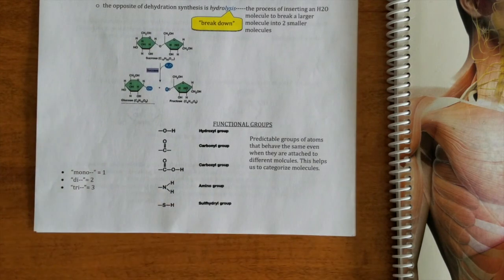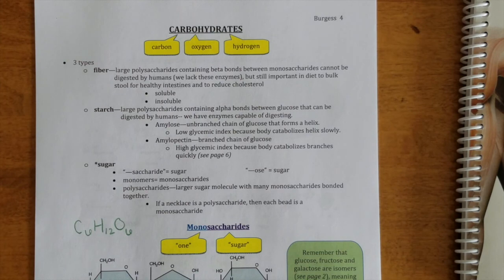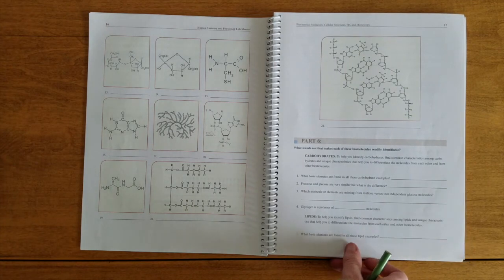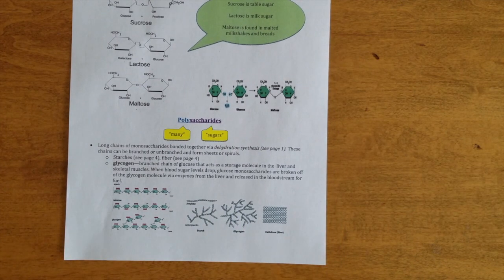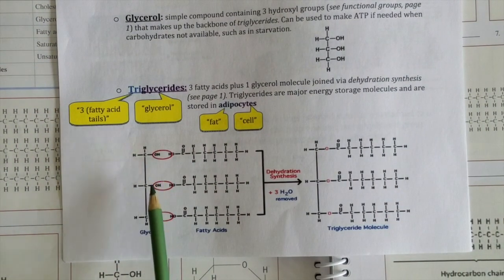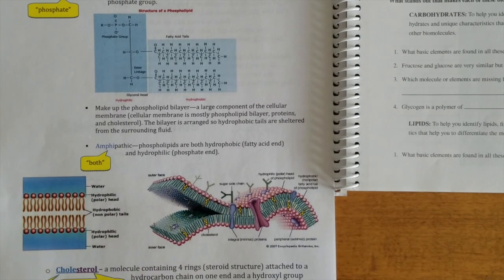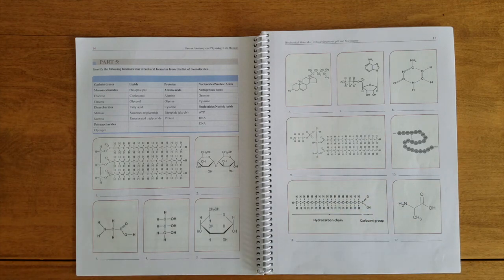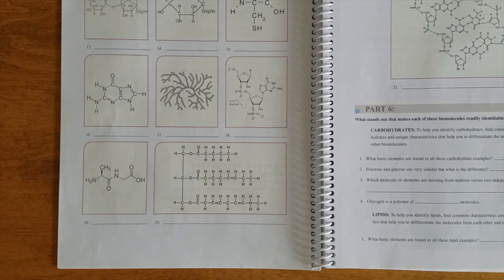biomolecules part I mp4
BIOMOLECULES: PART I
BIOS 1300 series
Rachel Burgess

This video is an introduction to the four classes of biomolecules and basic biochemistry. It teaches how to read organic chemistry drawings and relate it to the 3D molecule models that you see in class. This video also demonstrates how to break down medical terminology.  The video is long, but jam-packed with information that will help you all year long. Specific topics’ time frames are listed below for easy video scrubbing.

INTRO--  0:00
• roots, prefixes, and suffixes
• dehydration synthesis & hydrolysis
• functional groups
• common bonding patterns
• tips for organic chemistry drawings

CARBOHYDRATES—3:33
• Fiber
• Starches
• Sugars
o Monosaccharides
• Isomers
o Disaccharides
o Polysaccharides
• Insulin & Glucagon

LIPIDS—17:07
• Fatty acids
• Glycerol
• Triglycerides
• Phospholipid
• Cholesterol

Proteins--28:37
• Amino acids
• Dipeptides
• Polypeptides

Nucleic Acids -- 36:33
• Nucleotides
• Purines & pyrimidines
• DNA
• RNA
• ATP